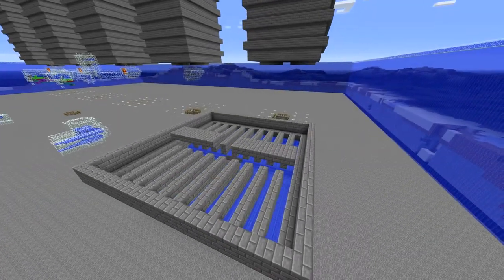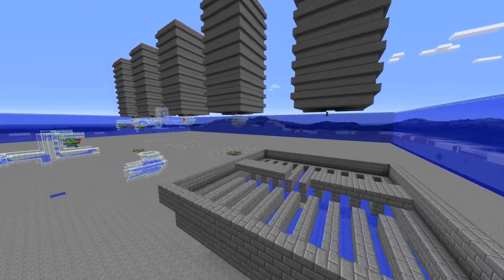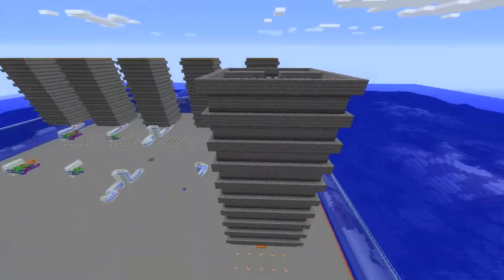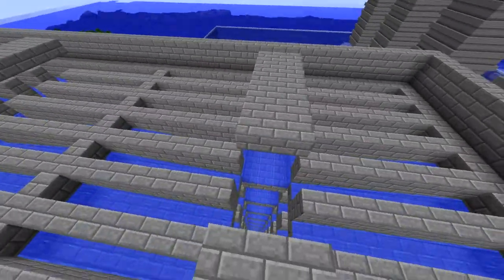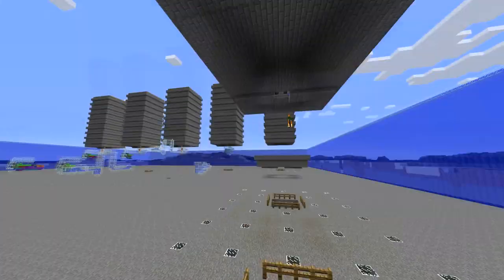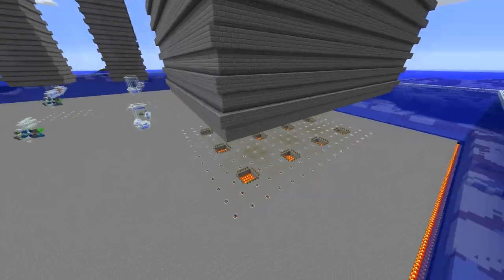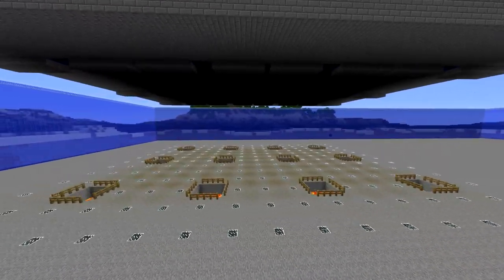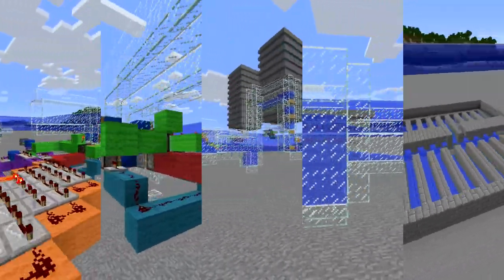EXP Farm Tutorial 1.3 | Doxy's Modular Madness